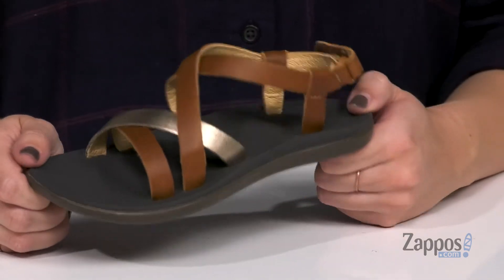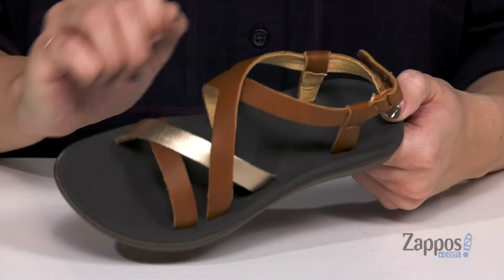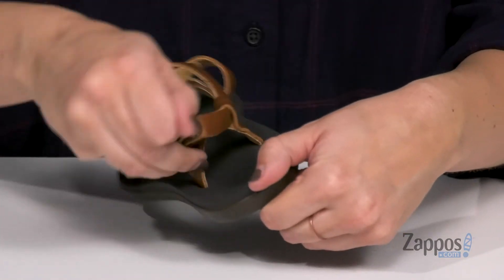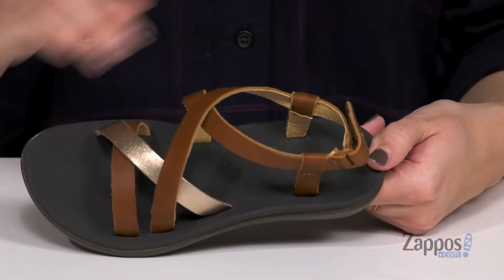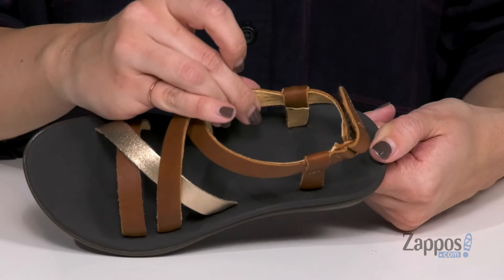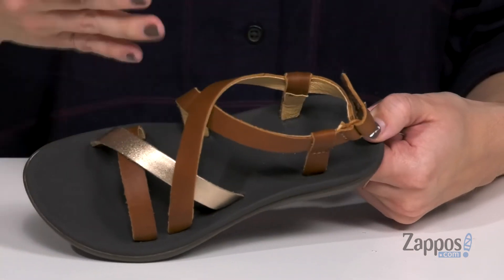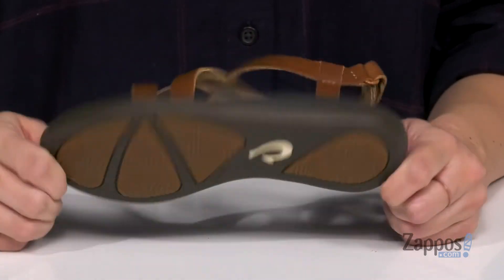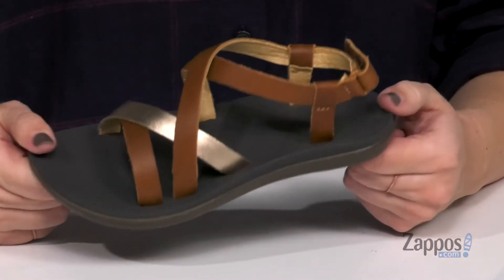OluKai Kids Upena (Toddler/Little Kid/Big Kid) SKU: 9144836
Add tread to trend with the stylish and comfortable OluKai&reg; Kids Upena sandal!
Multi-strap leather upper.
Anatomically molded micro-textured PU midsole with laser-etched hook logo.
Crisscross leather vamp straps.
Adjustable ankle strap with hook-and-loop closure for a customized fit.
Non-marking rubber outsole with textured pods for enhanced traction and durability.
Synthetic rubber outsole will not leave marks or scuffs on surfaces of any type.
Imported.